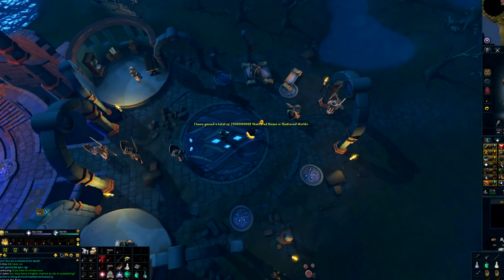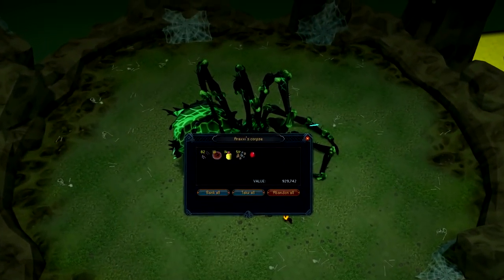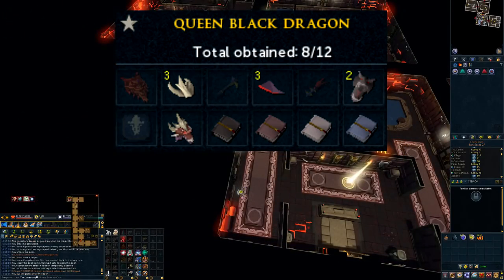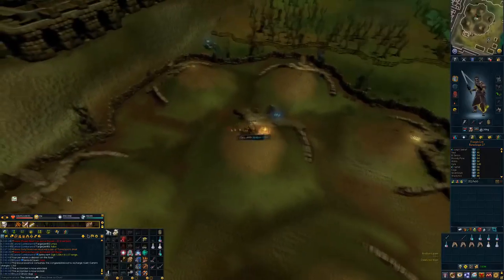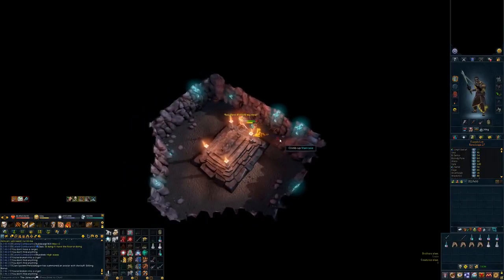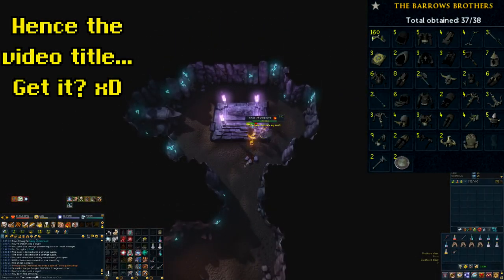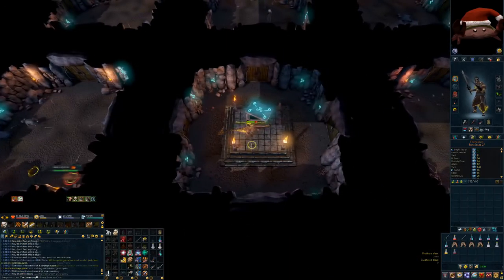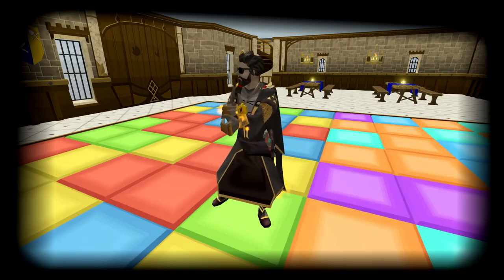Collecting Collections 6: Grieving for Graverobber